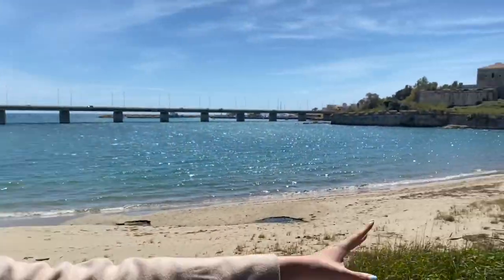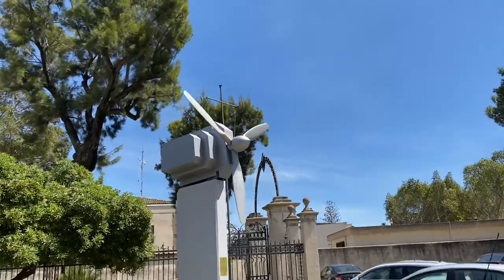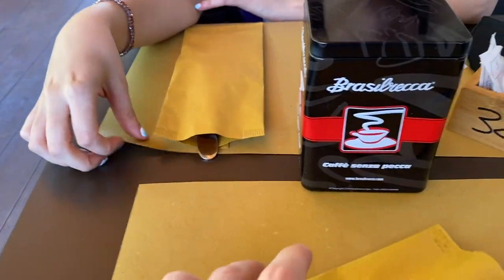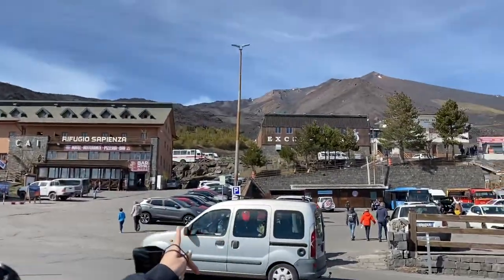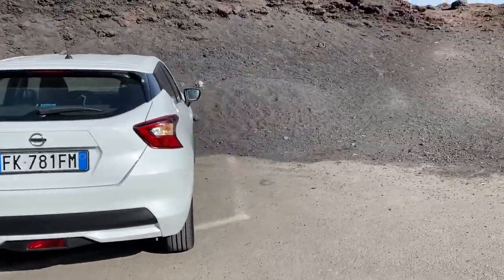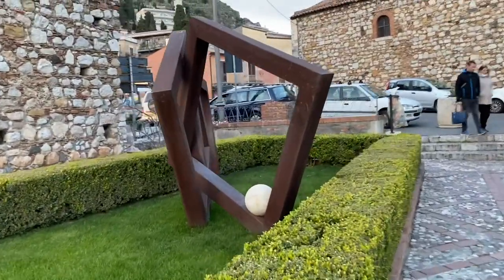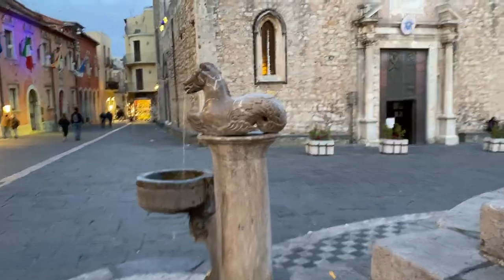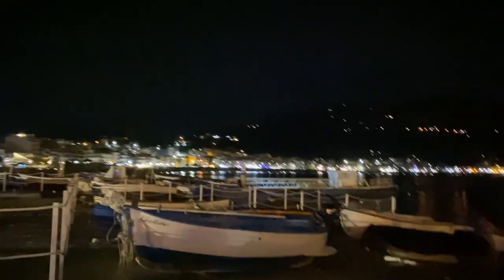Taormina & Mount Etna - Sicily Vlog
This is the best vlog we have ever filmed. It is full of Italian culture.
We visited Augusta, Mount Etna and the beautiful city of Taormina. This trip was amazing and we hope you enjoy it as much as we did.